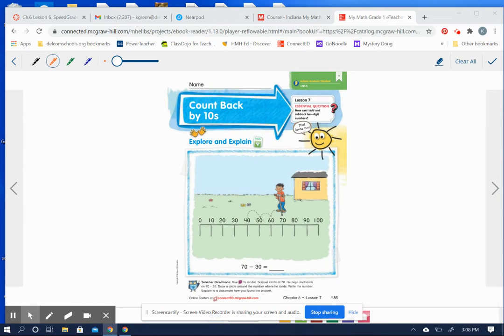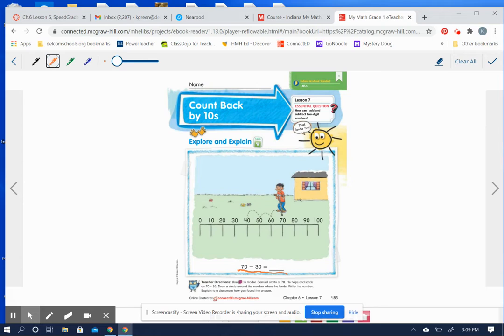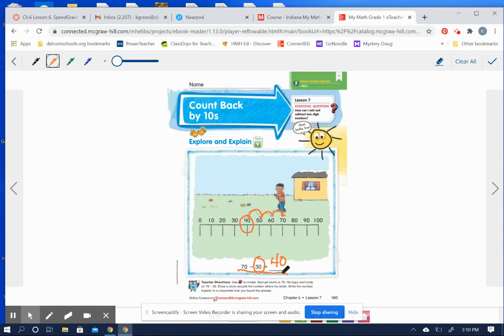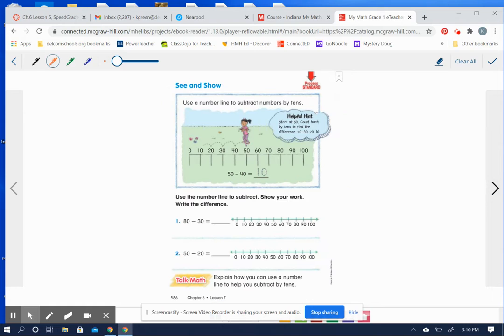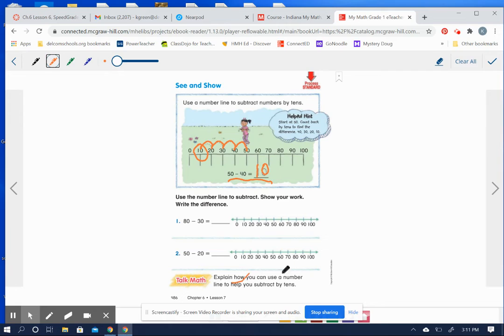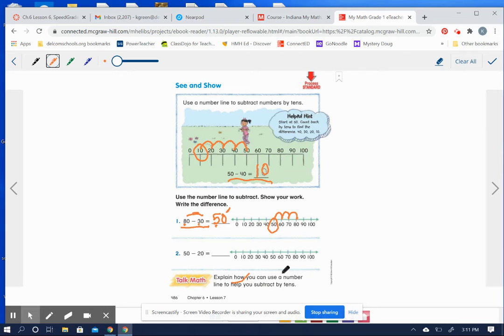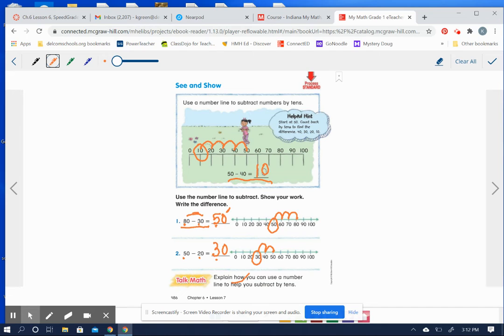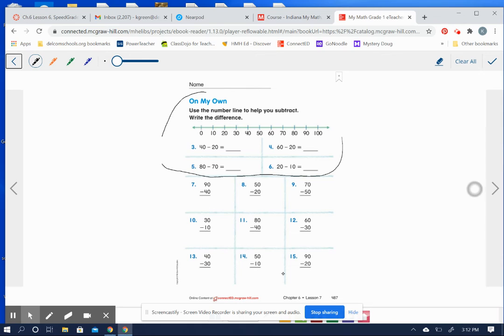Ch.6 Lesson 7